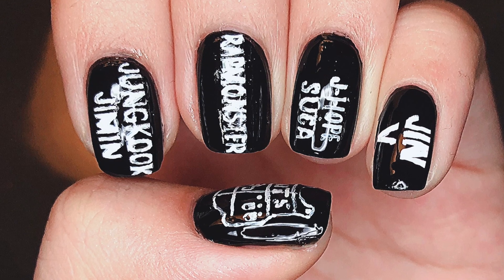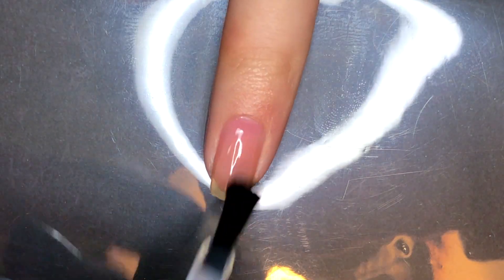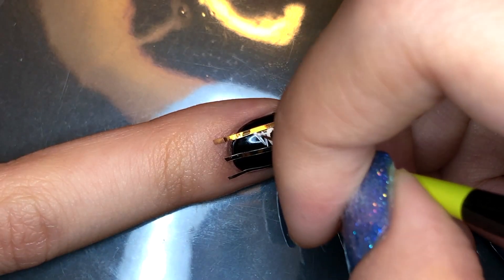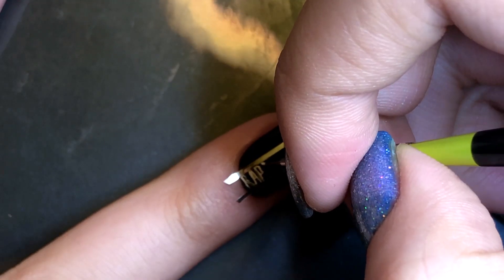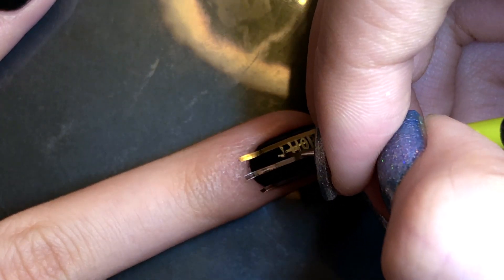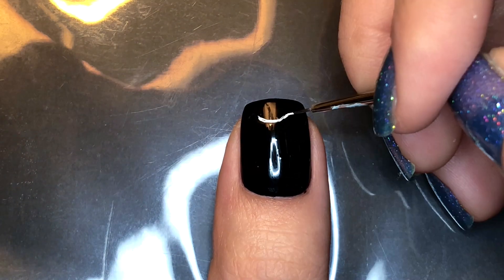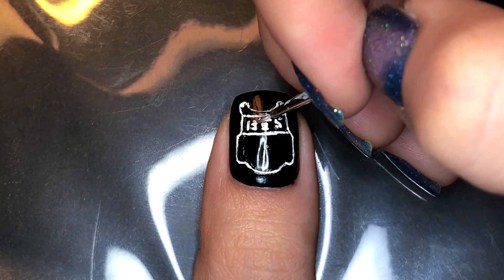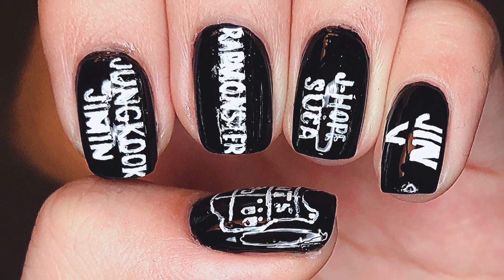BTS 'No More Dream' Nail Art Tutorial | Debut - Now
Hello everybody! It's Lacquer Lover. Whoo! Two tutorials back to back! This is a very special nail art tutorial though the design is simple. I can't say that I LOVE how it turned out because it definitely could be improved but I am proud of what it stands for and that's most important to us. Watch until THE END for a SURPRISE!

Products:
Sinful Colors: Black on Black
Sinful Colors: Snow Me White
Essie - Gel Couture: Top Coat

Clip:
BTS "The Most Beautiful Moment in Life" The Story of 6 Years (ENG FULL) / SBS / VOICE V around 1:40

Music
BTS: No More Dream